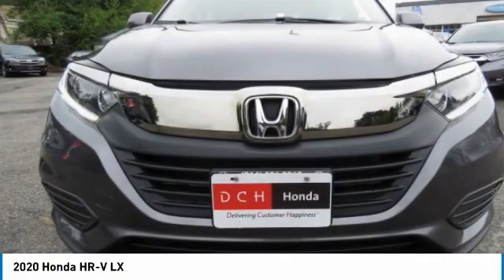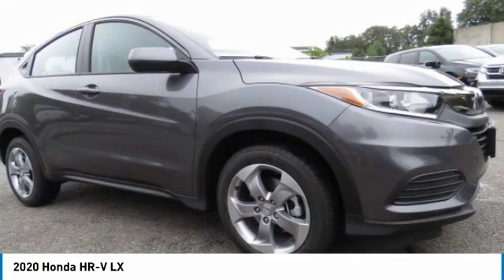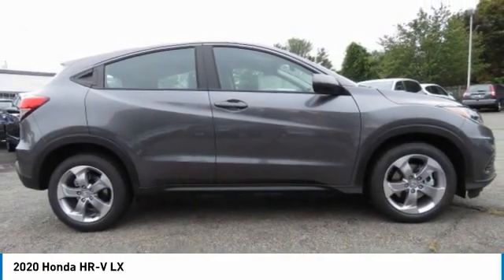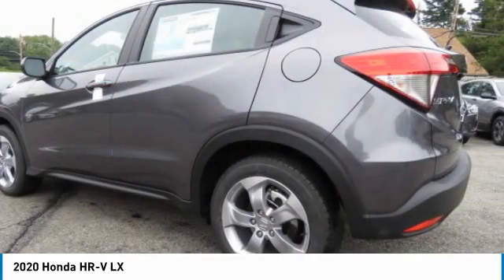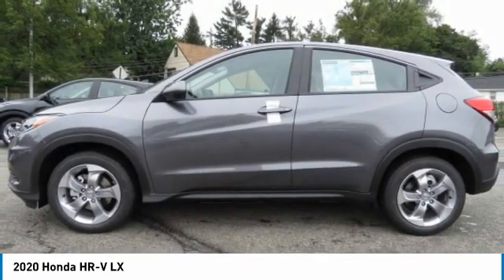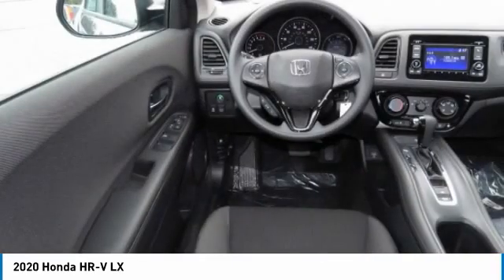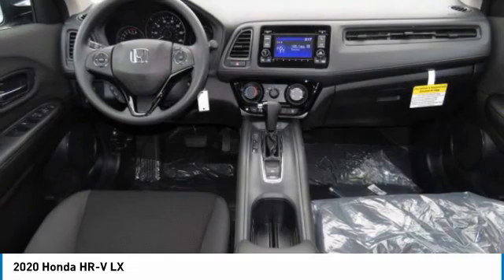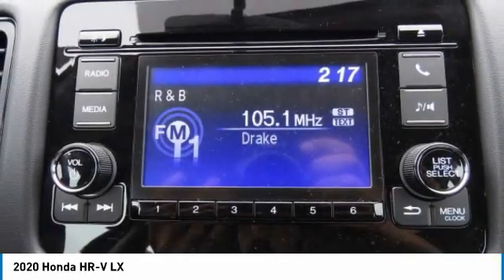2020 Honda HR-V AH201218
2020 HONDA HR-V Old Bridge, NJ
Stock# AH201218

BACK-UP CAMERA, ALL WHEEL DRIVE, BLUETOOTH, MP3 Player, KEYLESS ENTRY, 31 MPG Highway, ALLOY WHEELS.